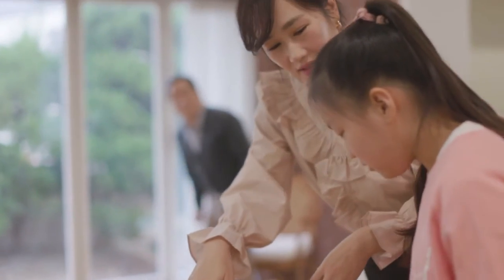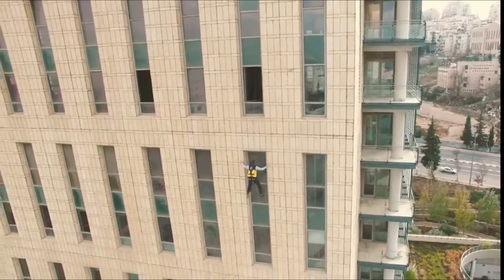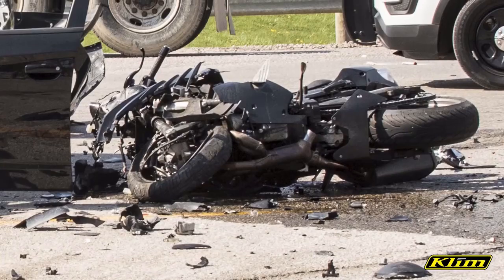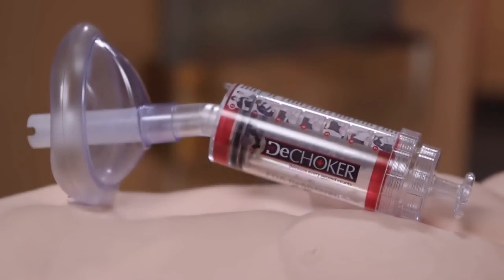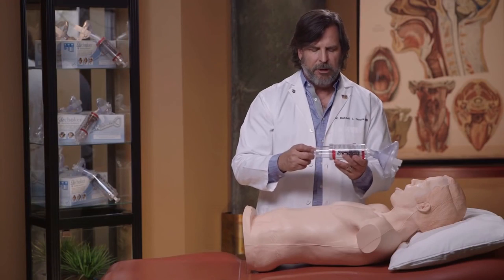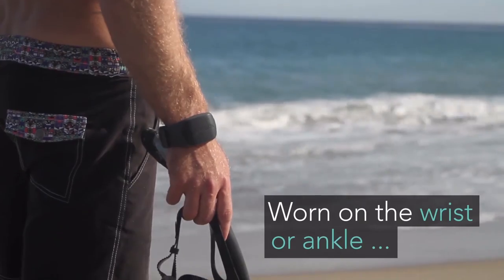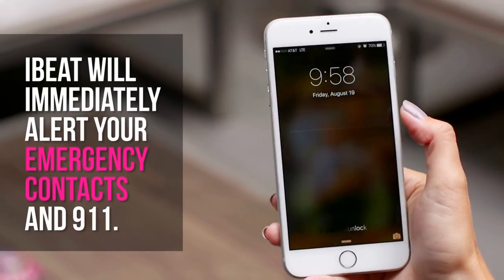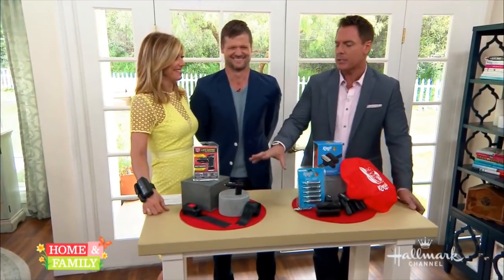9 Life Saving Gadgets That Are Worth Having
Today we're bringing you cool life-saving gadgets that are worth having. And as always find the links to all the products in the description below. Awesome!

00:00 Intro
00:21 LIDOC CPR Kit
01:27 Sky Saver
02:53 BASU Alarm Pro
03:57 KLIM Ai-1 Airbag Vest
05:13 Dechoker
06:26 Creature Craft
07:30 Sharkbanz
08:20 iBeat Heart Monitor
09:20 Stylus Stinger

TechRoute brings you content on tech gadgets overall but specifically covers topics such as the best gadgets you can buy on Amazon, the top trending gadgets, best tech gadgets online, top 10 gadgets, cool inventions, tech gadget reviews, home gadgets, best tech gifts, tech gift ideas, top innovations, coolest gadgets, and cheap gadgets among other topics.